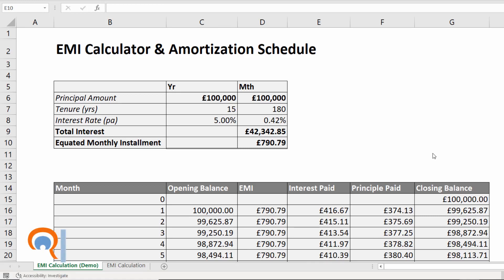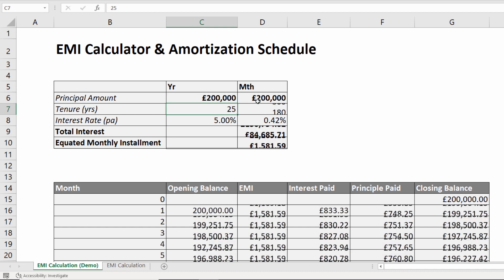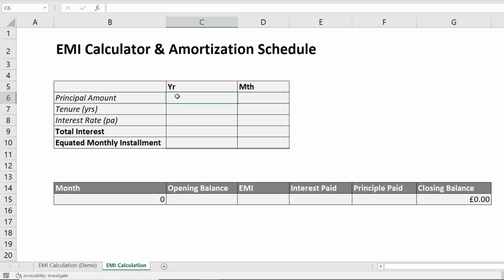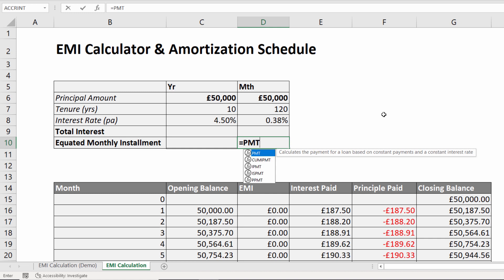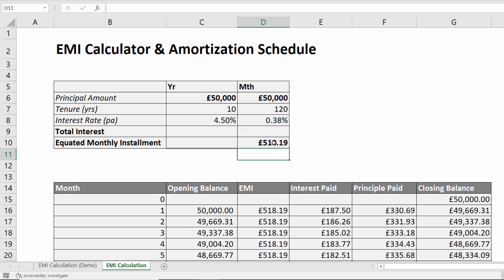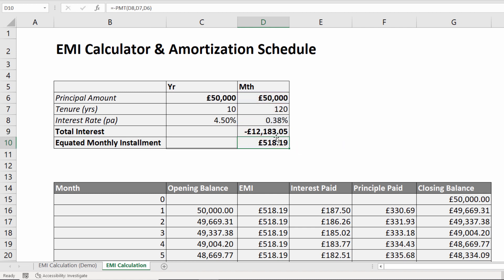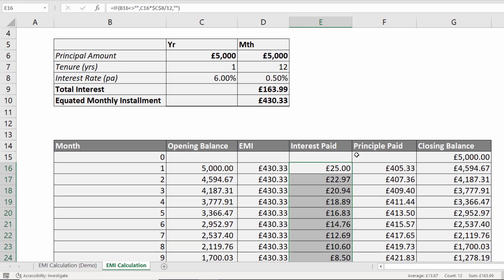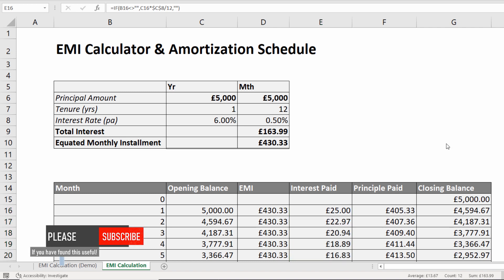Excel EMI Calculation Formula with Example | Home Loan or Car Loan EMI Calculation in Excel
In this video I demonstrate how to perform an EMI (Calculate Equated Monthly Installment) calculation in Excel.  This kind of calculation is used to work out a monthly repayment value on a loan, such as a mortgage or car loan.

I use two functions in this video, the first is the PMT function which is used to calculate the EMI and the second is the CUMIPMT function which calculates the total interest paid over the term of the loan.